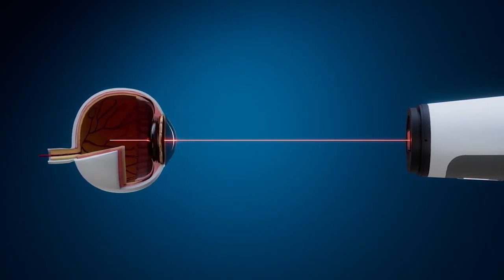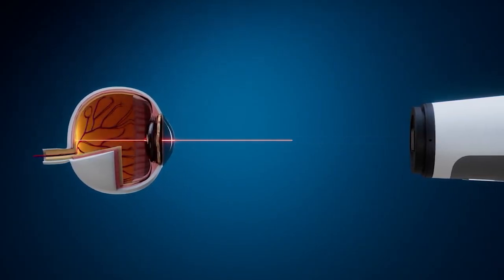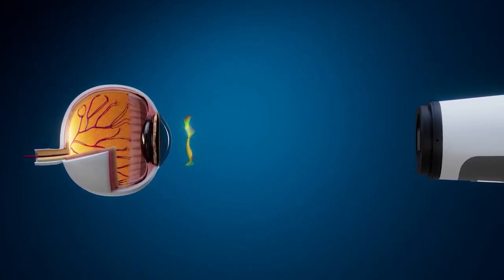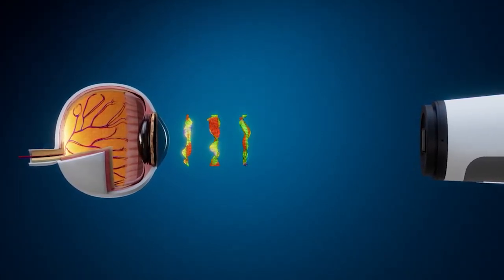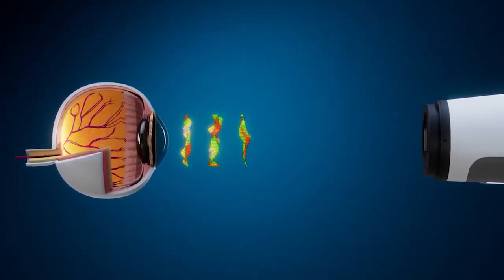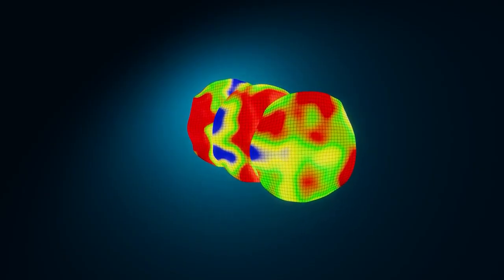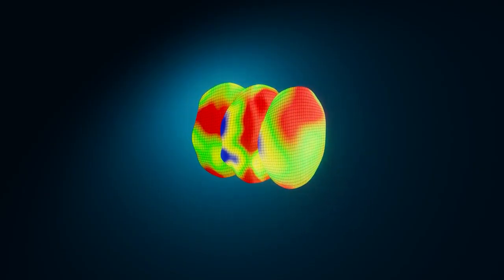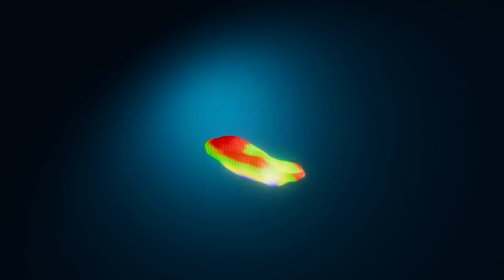Correcting Higher Order Aberrations with OVITZ® xwave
Do you still have blurred vision, even with glasses? Higher-order aberrations might be the culprit, and OVITZ has the solution.

OVITZ xwave technology corrects Higher Order Aberrations like yours.

Most other HOA “solutions” only look for aberrations on the surface of the eye. But your OVITZ-Authorized Doctor uses the OVITZ xwave aberrometer to detect aberrations anywhere they exist along the path of light through your eye. Then a contact lens is designed and made with built-in corrections especially for your eye.

Learn how OVITZ xwave technology can help you see clearly.